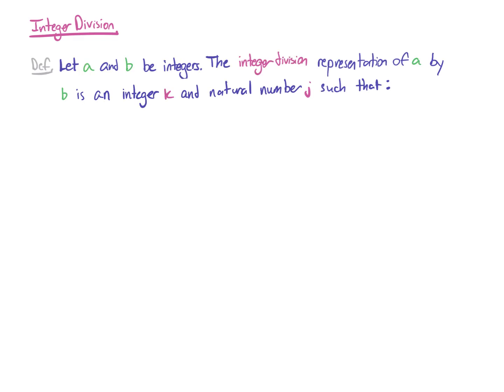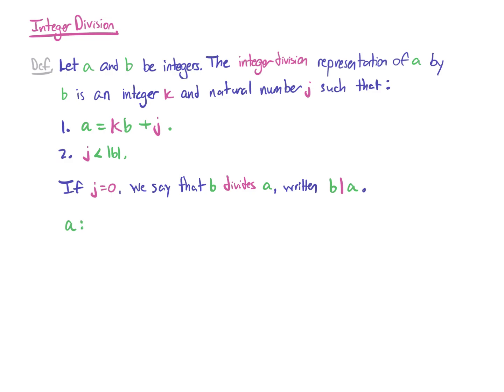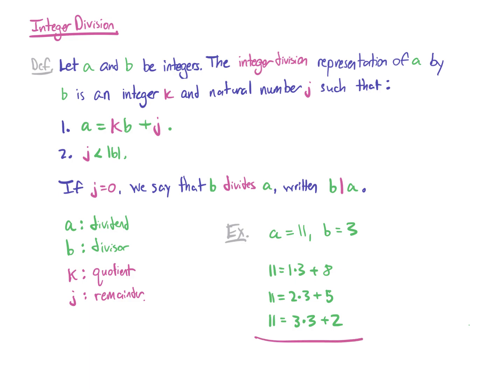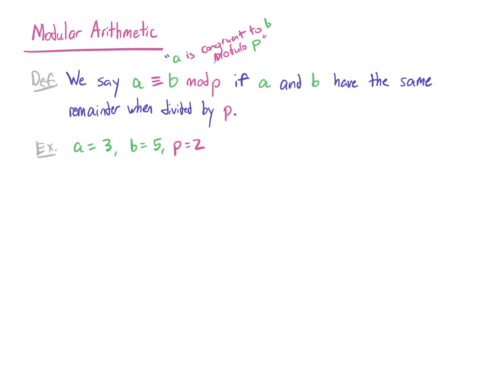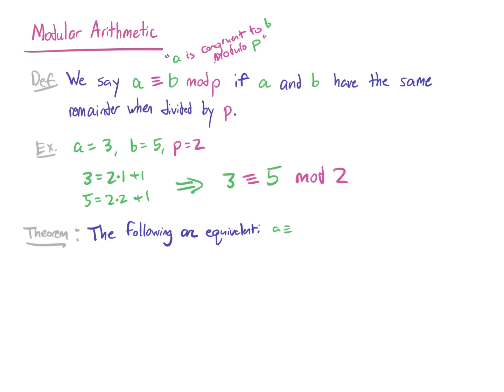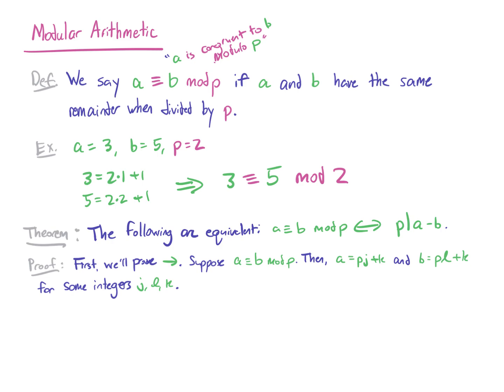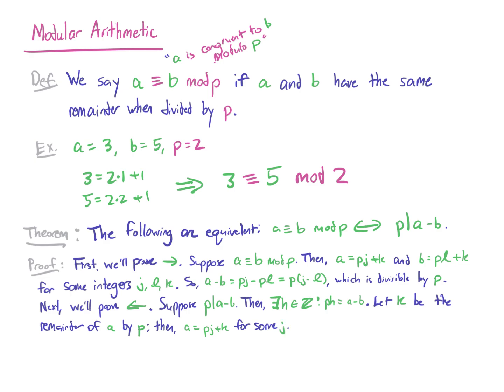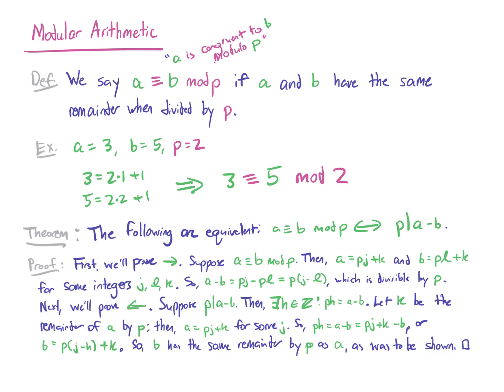Integer Division and Modular Congruence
00:00 Integer Division
05:40 Modular Congruence